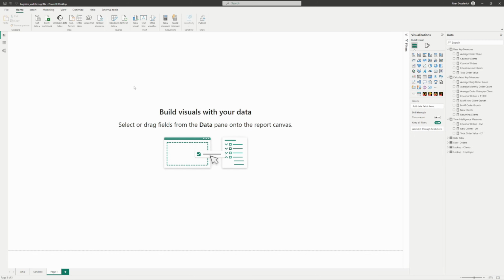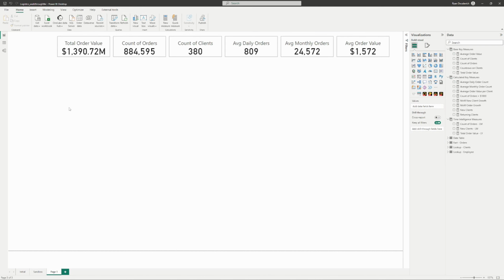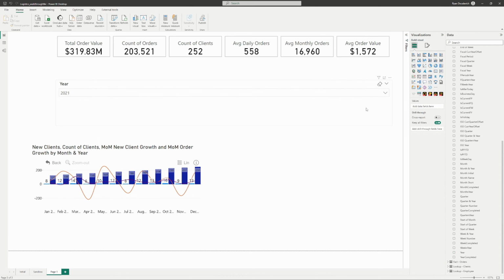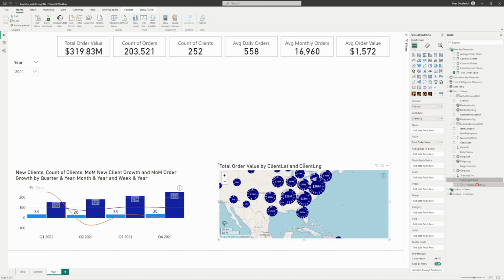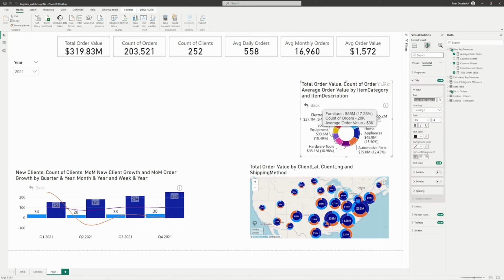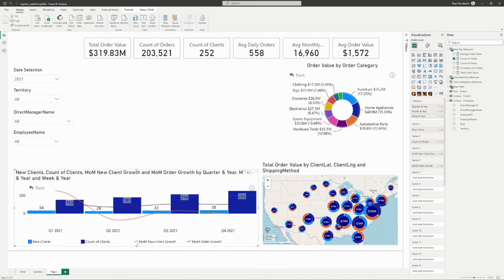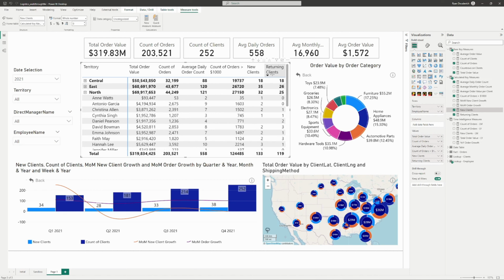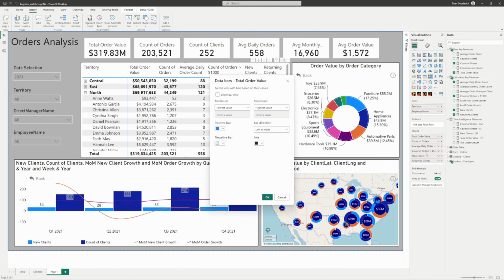Visualize Data in Power BI | Creating a Report with Power BI - Beginners Tutorial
***Check out Learn-PowerBI.com for Power BI training of all skill levels, to elevate your report development: Learn-PowerBI.com. We're here to answer your Power BI questions and help with your automation needs!***

Dive into the world of data visualization with Power BI in this beginners tutorial. Learn how to transform basic tables and visuals into a full-fledged, insightful report that provides maximum value to your viewers.

In this tutorial, you'll learn:
The basics of data visualization in Power BI
How to enhance basic Power BI tables and visuals
Steps to create a complete report with multiple valuable visuals
Best practices for visualizing your data for maximum insights

Mastering data visualization is a key skill for anyone looking to deliver powerful and valuable insights using Power BI. Get started on your journey to becoming a data visualization pro today!

Looking for more Power BI tutorials? Check out some other videos on the channel!